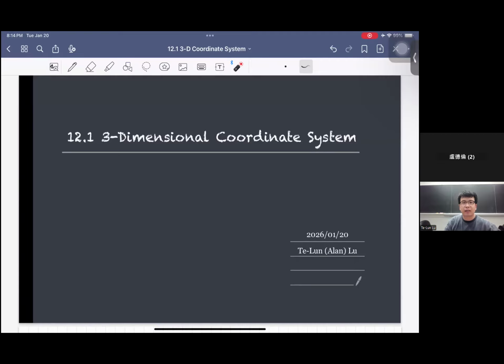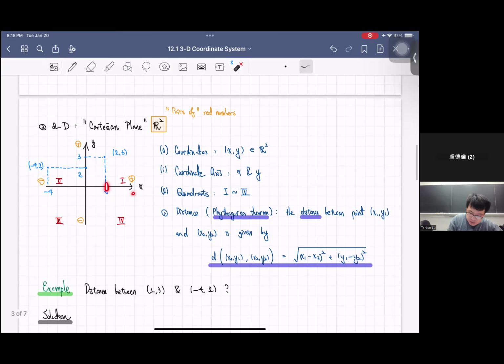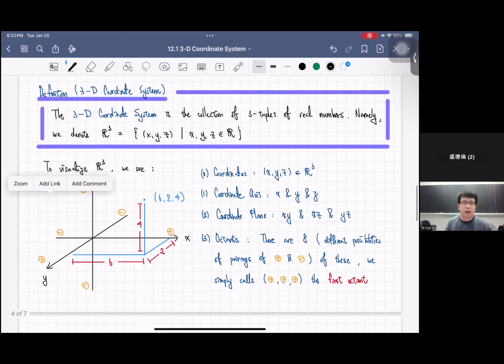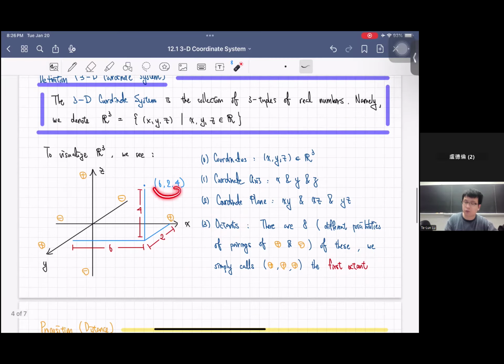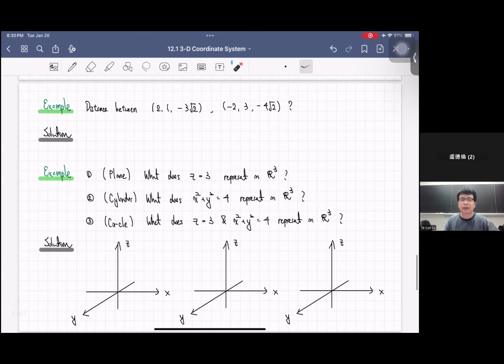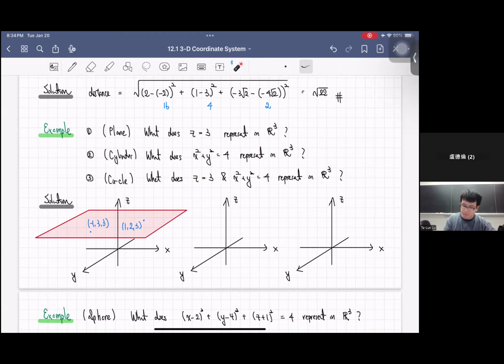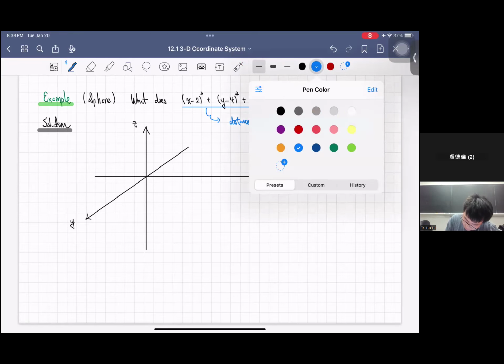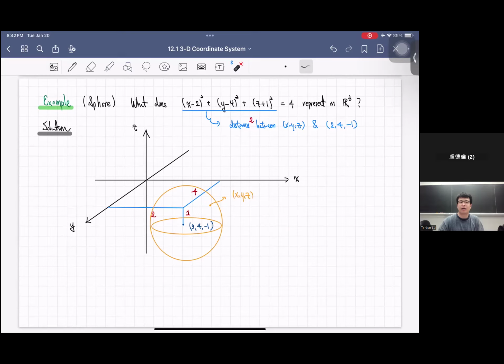Lecture 1: 12.1 3-Dimensional Coordinate System